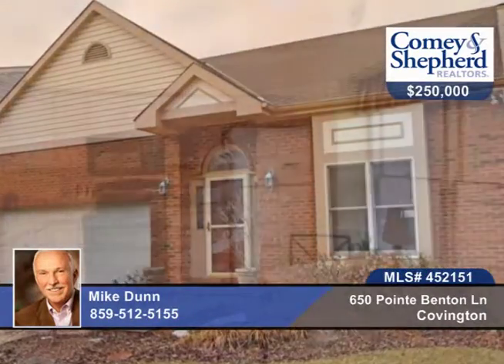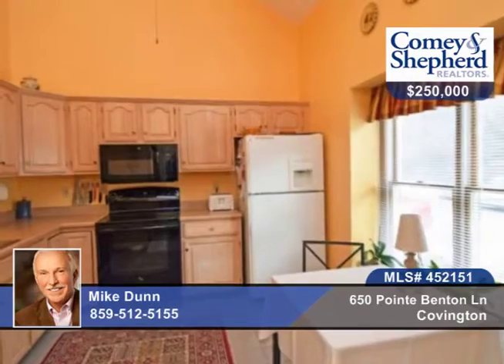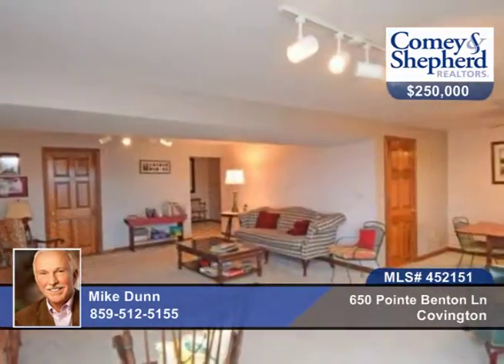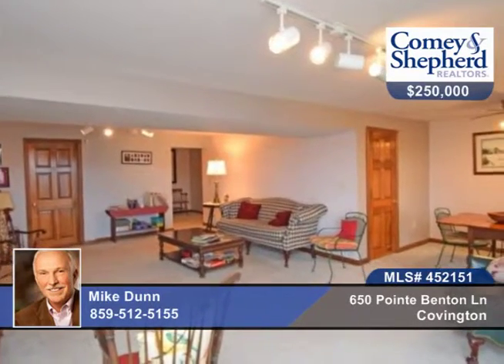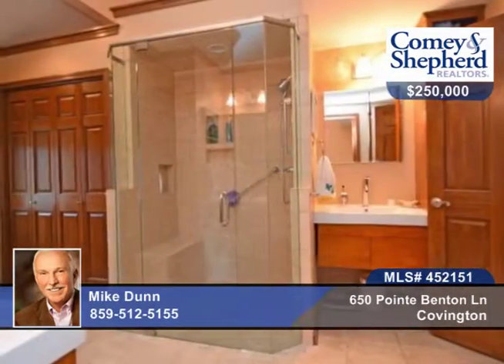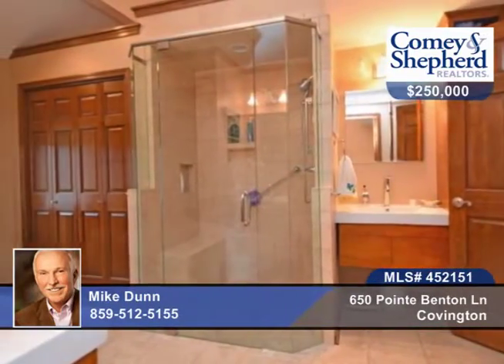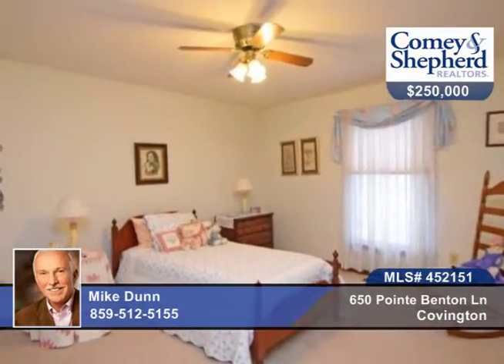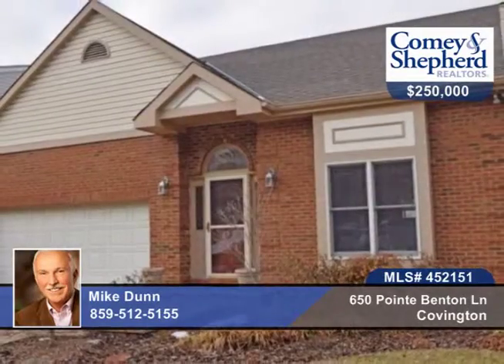650 Pointe Benton Ln Covington, KY Homes for Sale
650 Pointe Benton Ln, Covington, KY
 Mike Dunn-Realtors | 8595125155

Panoramic city skyline views dominate this spacious home featuring a first floor owner's suite.Much larger than it appears with 3 finished levels of living space/2 car garage/wood-burning fireplace/hardwood floors/cathedral ceiling/skylight/loft-study/updated master bath/finished lower level with bedroom and family room/large deck showcasing panoramic city skyline views and woods.1yr Home Warranty